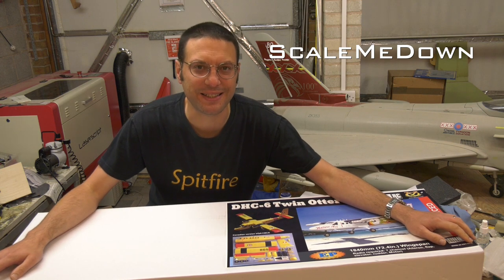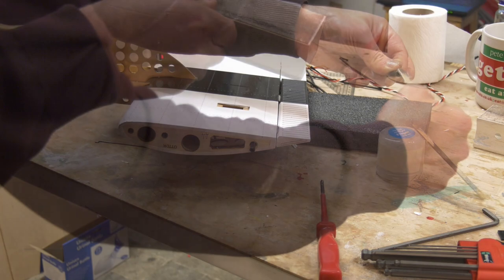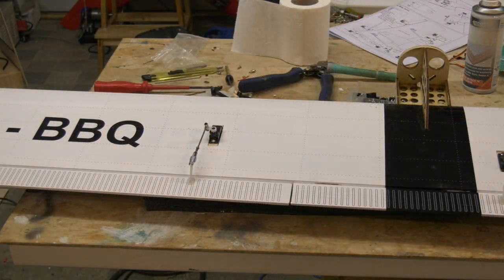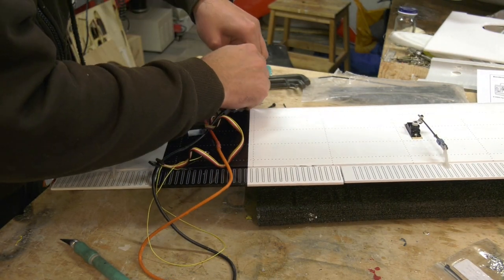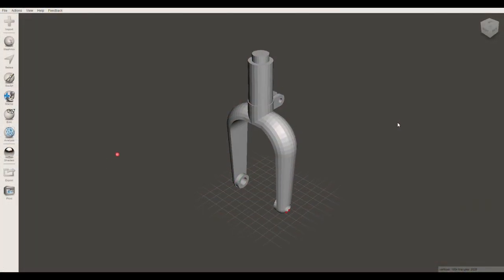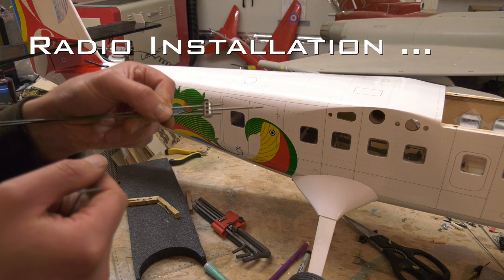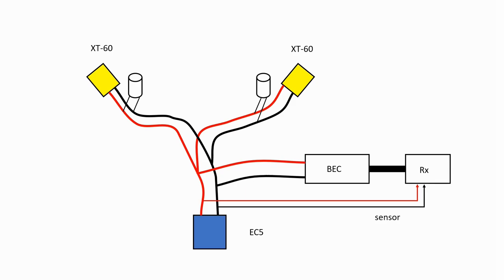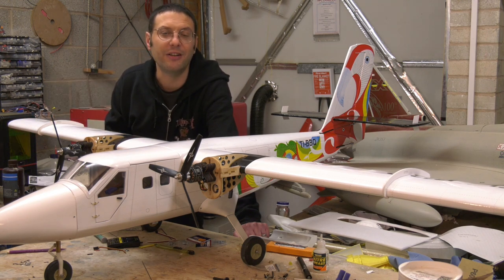VQ Models Twin Otter - Part 1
In this series, we build and review this DHC-6 Twin Otter from VQ models.  This model features reverse thrust, floats or wheels, and has a scale finish with VQs signature printed covering.

Span; 1840mm (72")
Weight; 3kg (6.5 lbs)
Power; 4 Cell Lipo

Parts available on Etsy;

Nose fork;
LH Spinner;
RH Spinner;

🎵 Track Info:

Title: A Good Day On the African Planes by Doug Maxwell, Media Right Productions
Genre and Mood: Happy + Cinematic